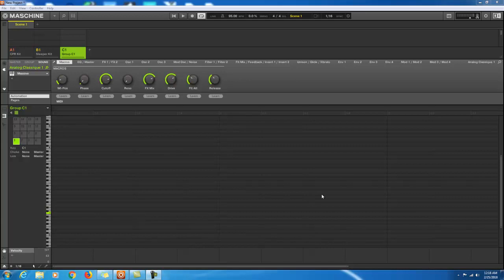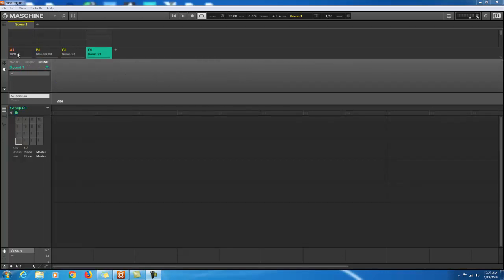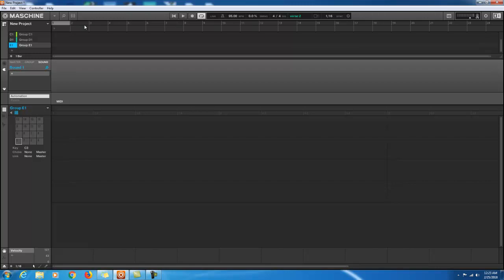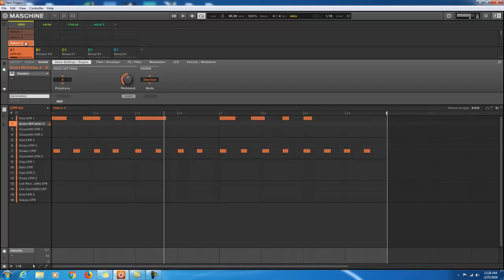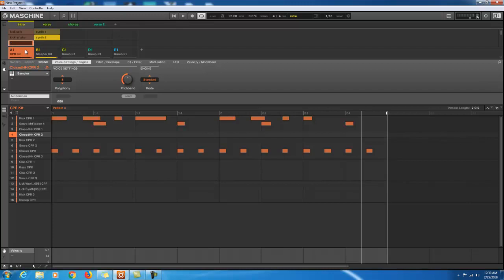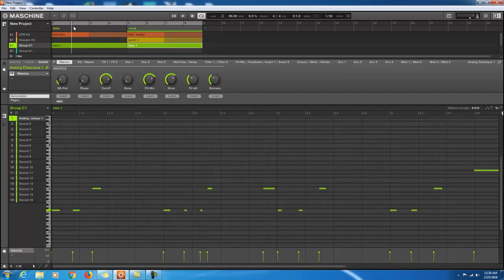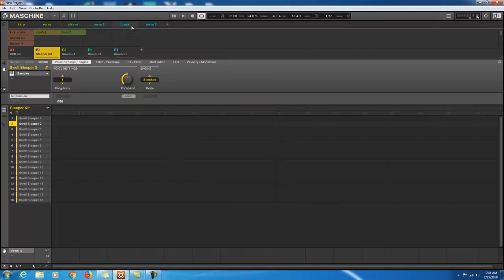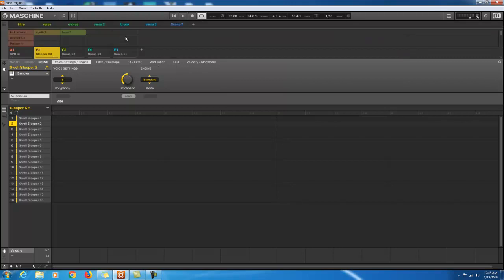How to arrange in sequences maschine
just a video on how to use the ideas mode in maschine